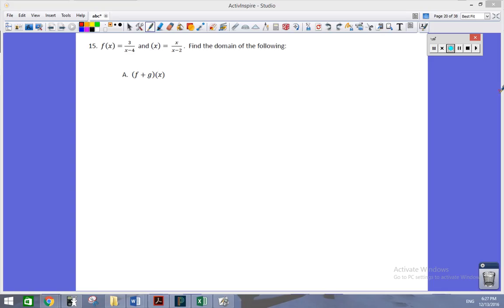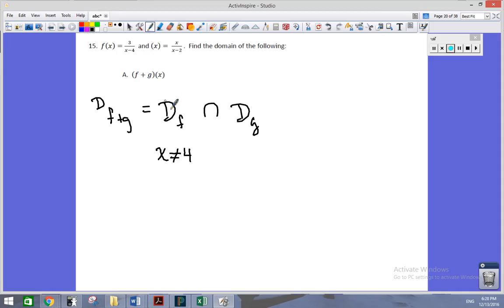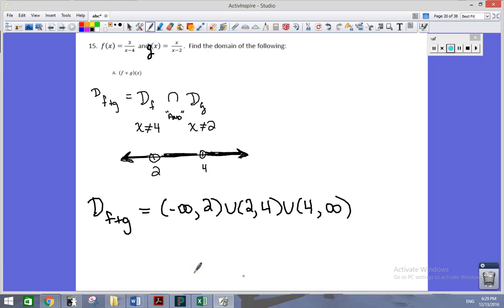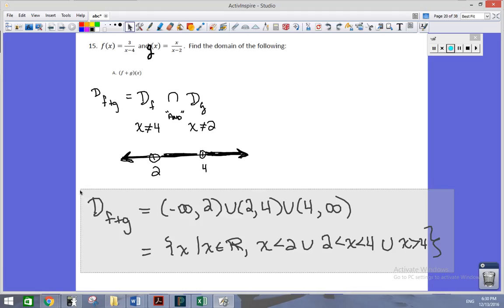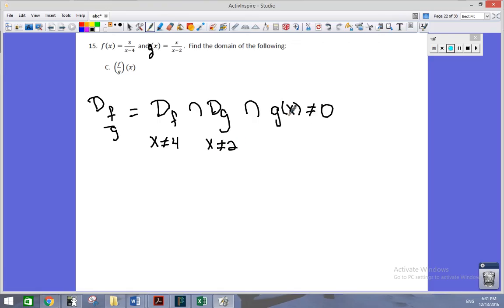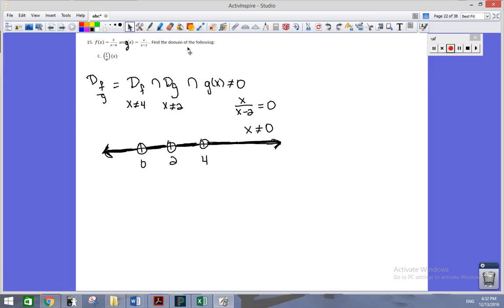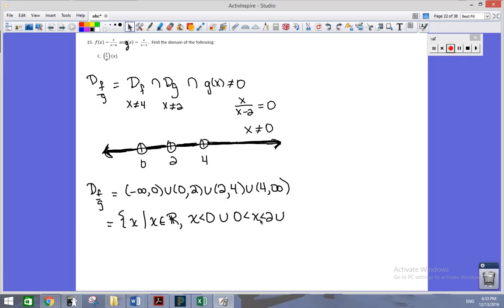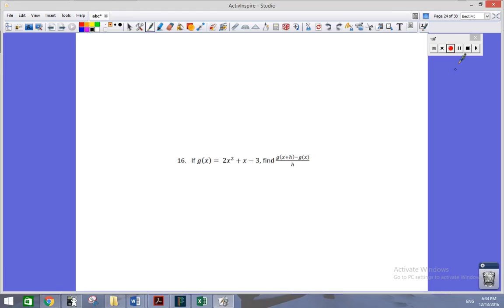CA Semester 1 Review problem 15 solution